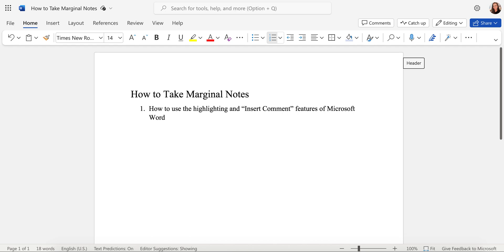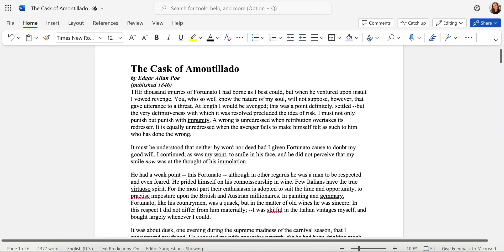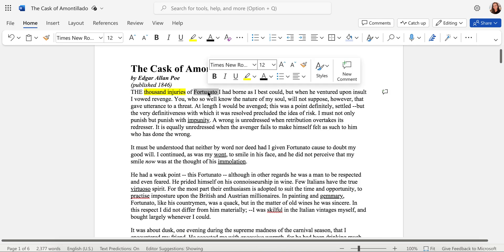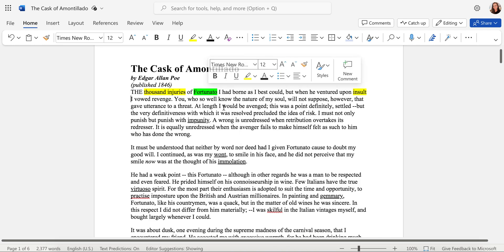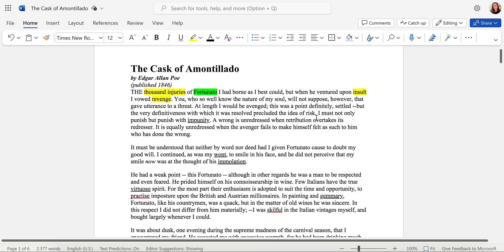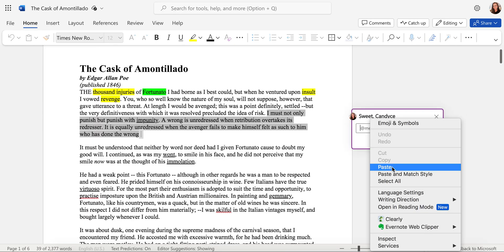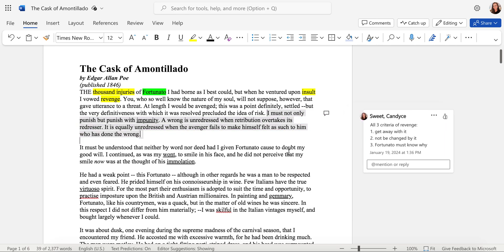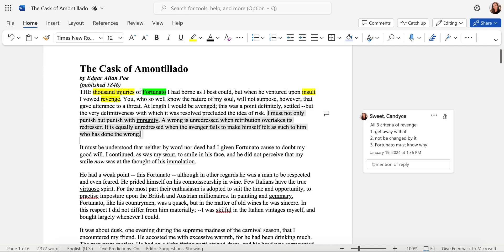How to Take Marginal Notes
This video demonstrates the highlighting and "insert comment" features of Microsoft Word.